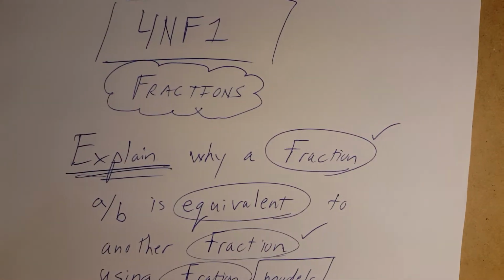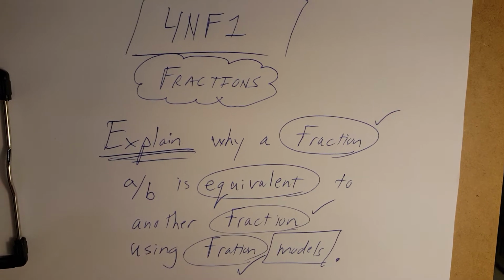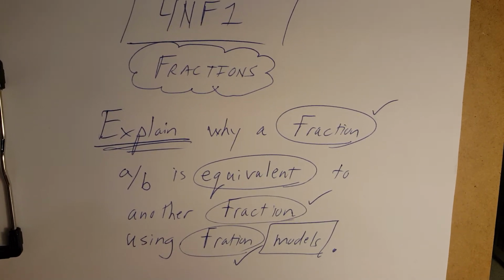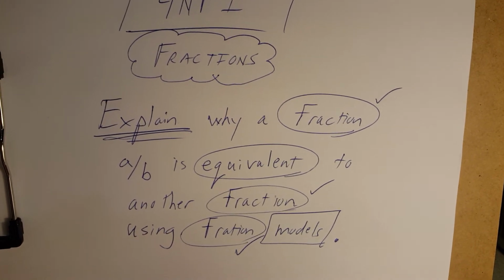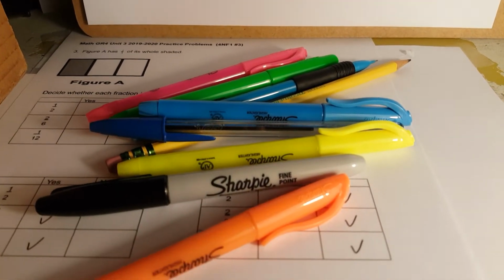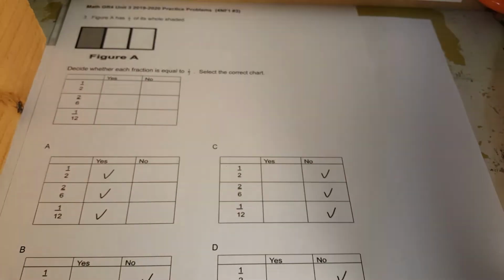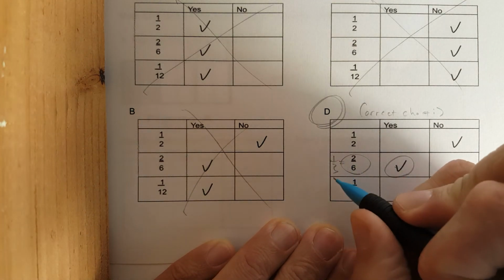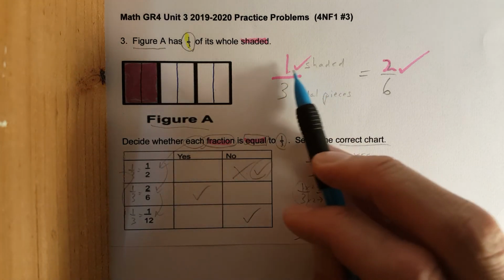4NF1 #3 (equivalent fractions, fraction bars)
Equal Fractions with Correct Chart